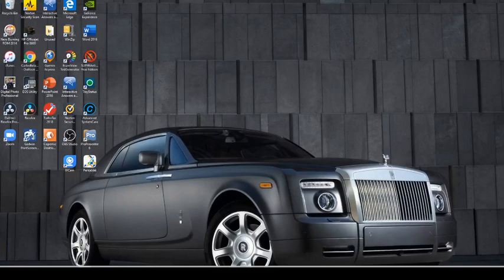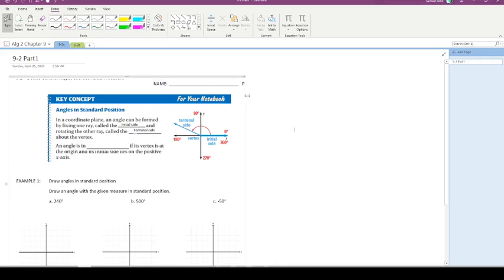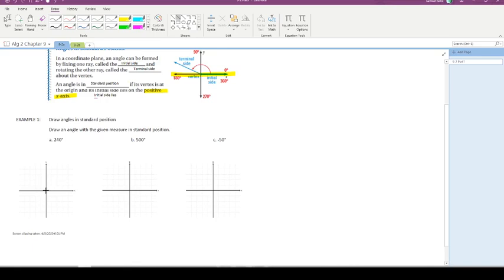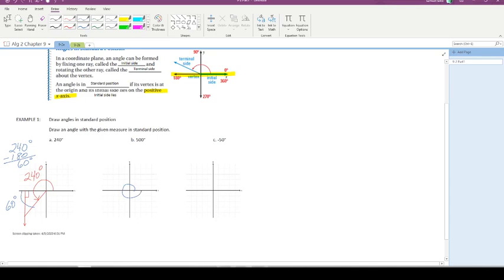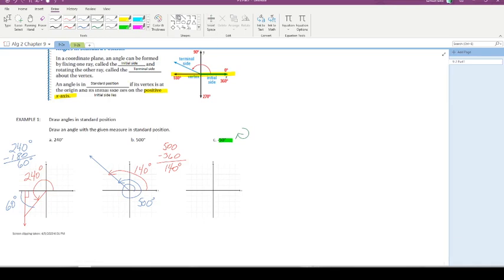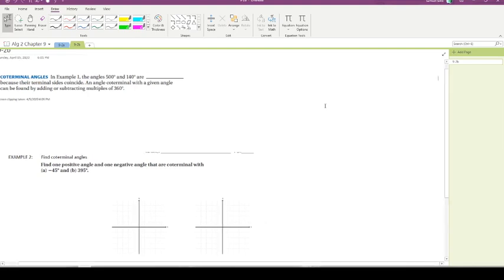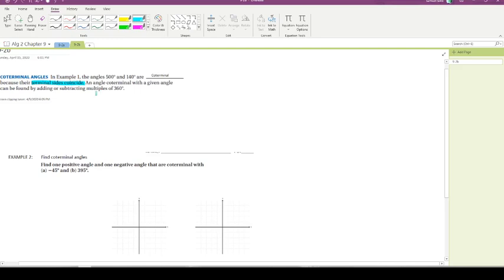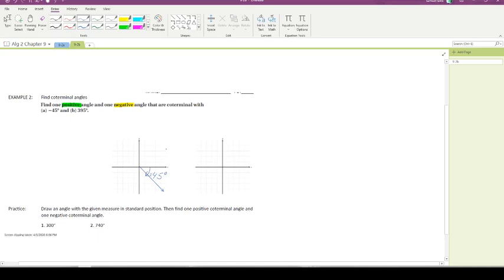Alg2 9 2a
Define General Angles and Use Radian Measure - Part A